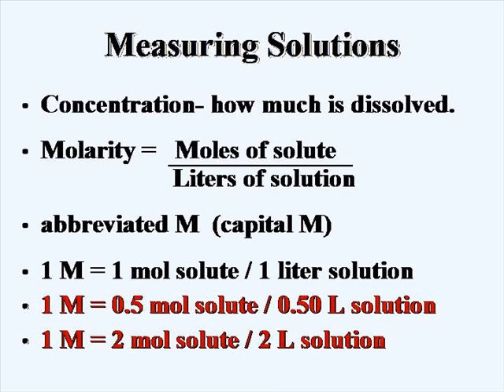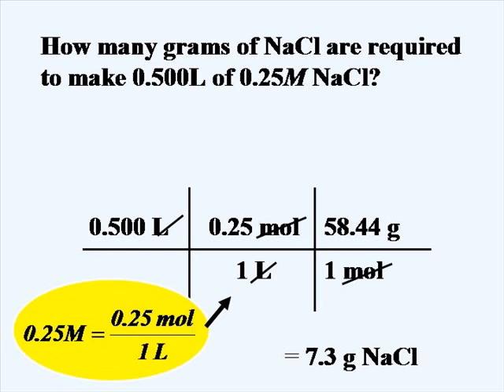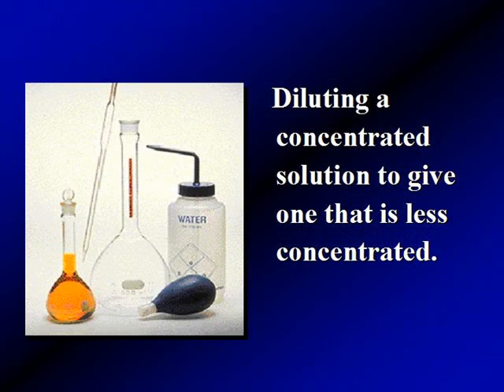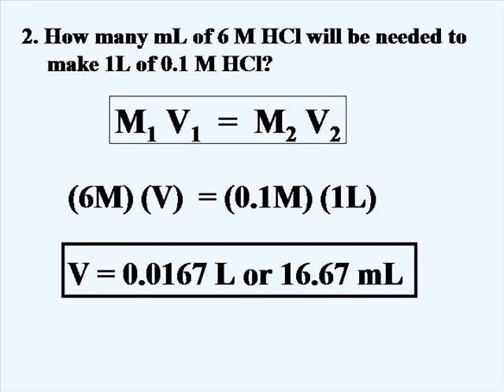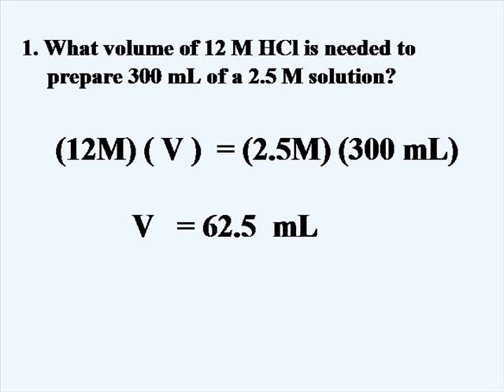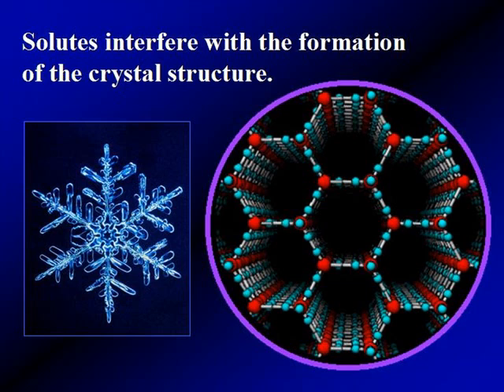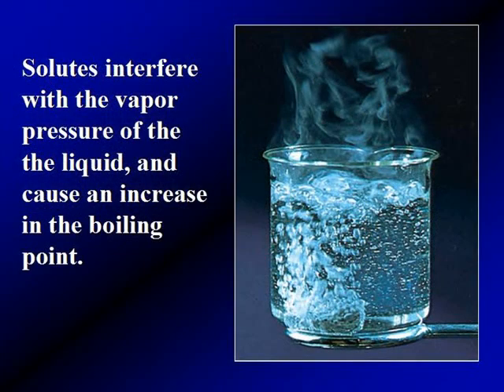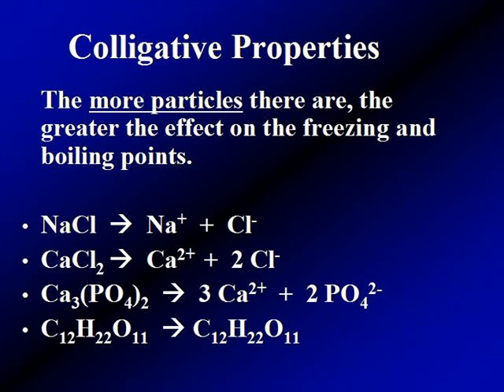solutions #2.wmv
introduction to solution calculations